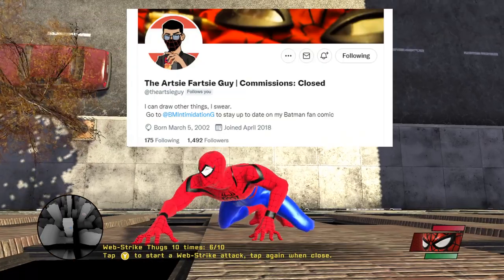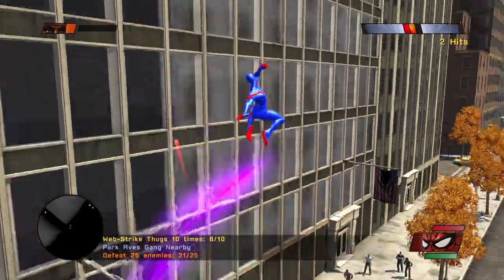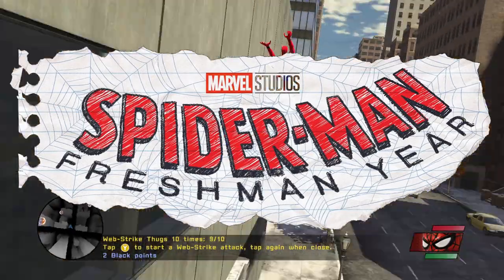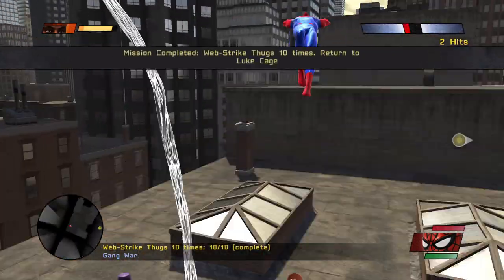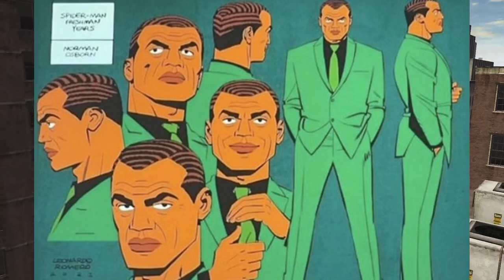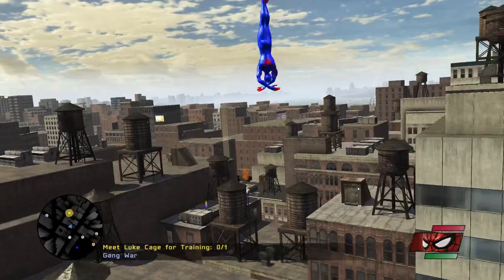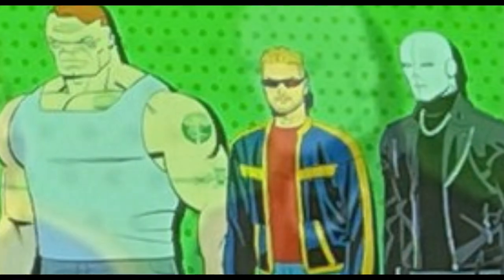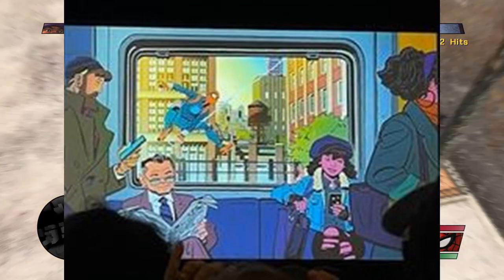How Spider-Man Freshman Year is in the MCU